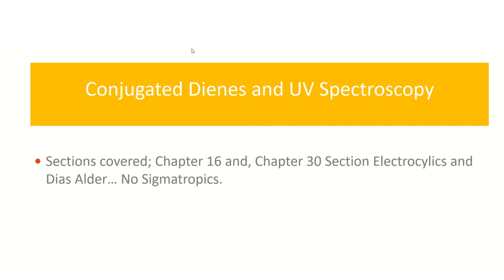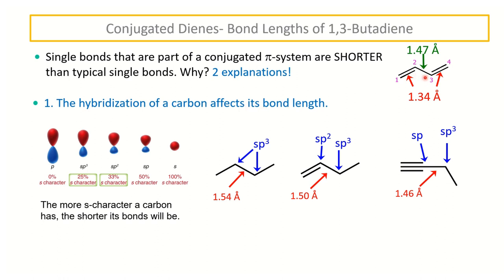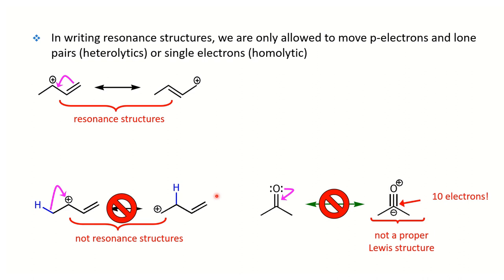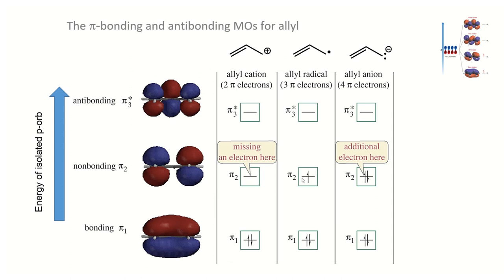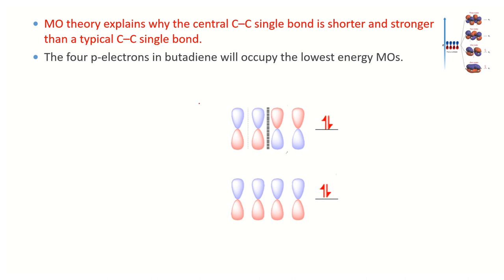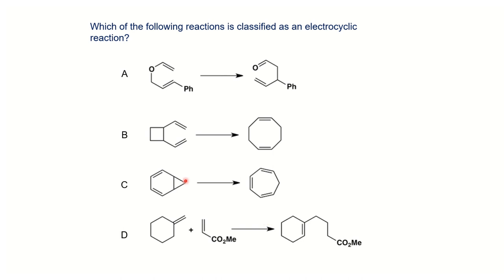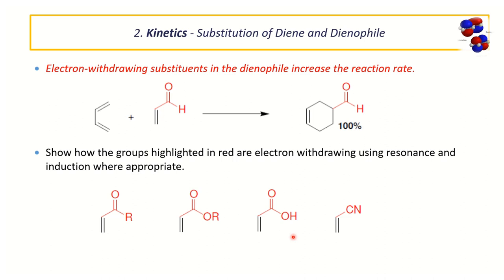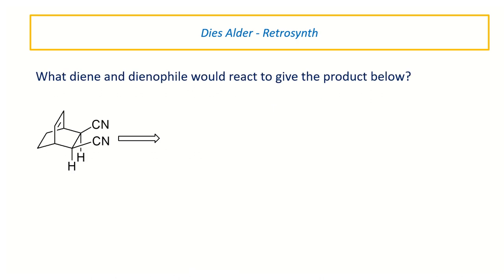2211 Presentation Lecture 1A and 1B Summer 2020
Conjugated Systems, including 1,2 and 1,4 Electrophillic Addition, Cycloadditions and  a brief introduction to MO Theory relative to Conjugated Systems.